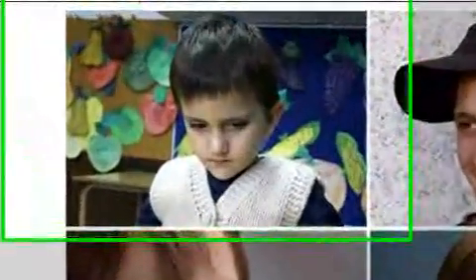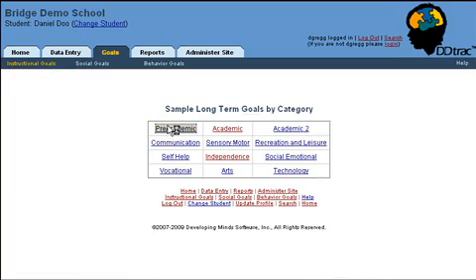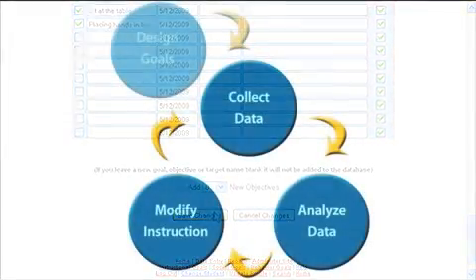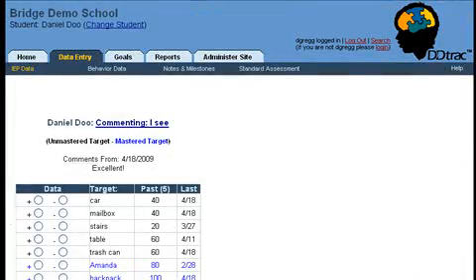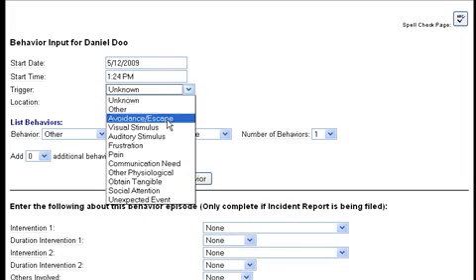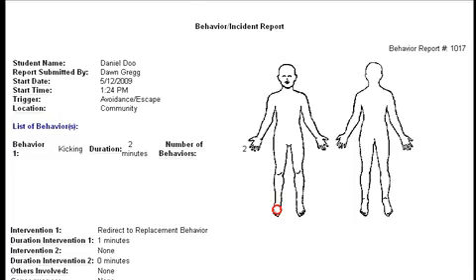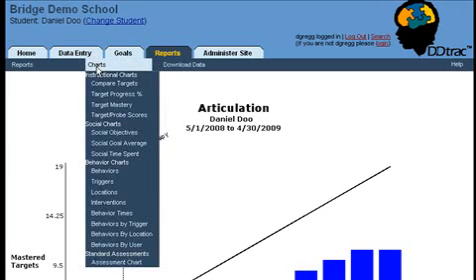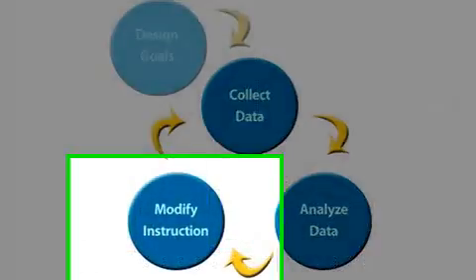DDtrac Walkthrough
Short video demonstration of the DDtrac special education data tracking and analysis software service